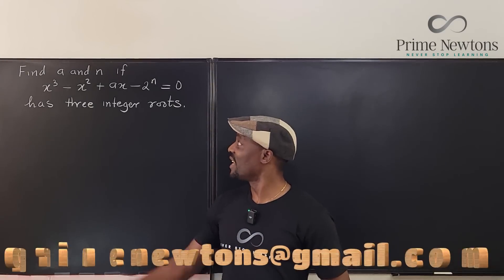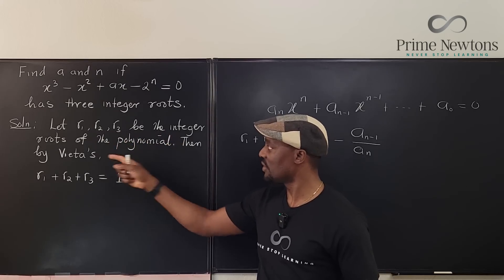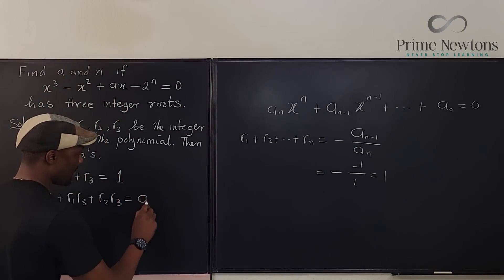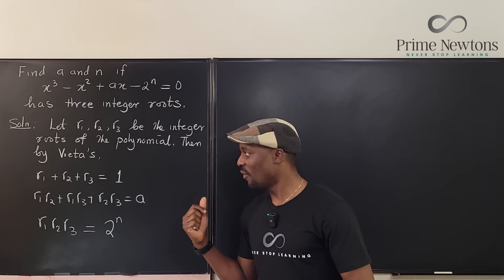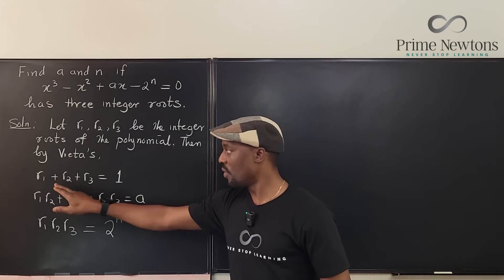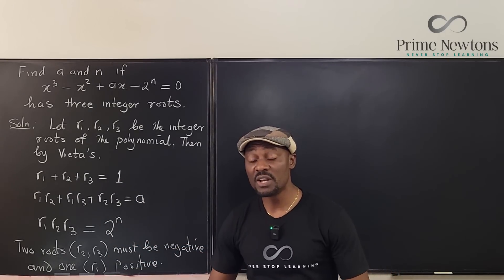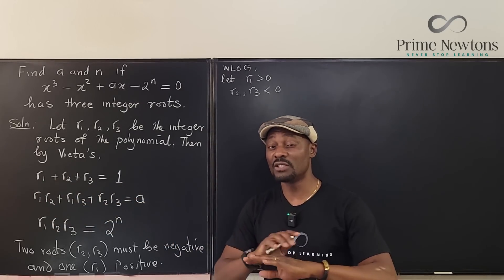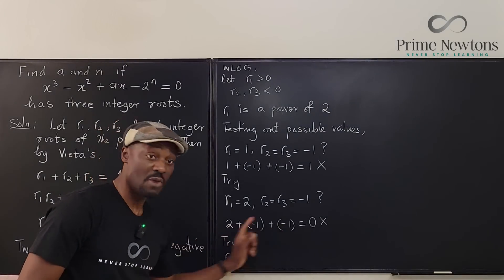Determine a and n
Vieta's formula and basic number theory are the keys to solving this Dutch Olympiad problem from 1970